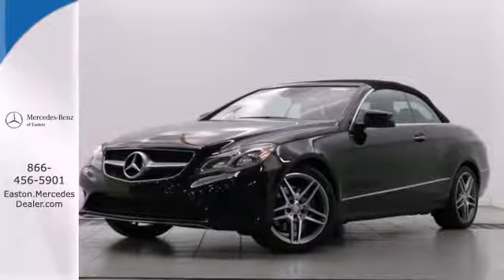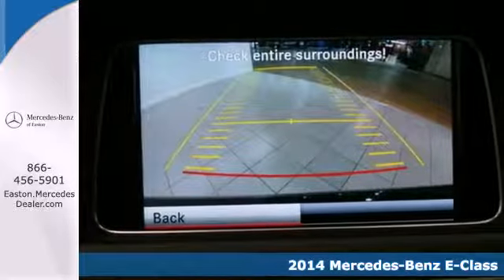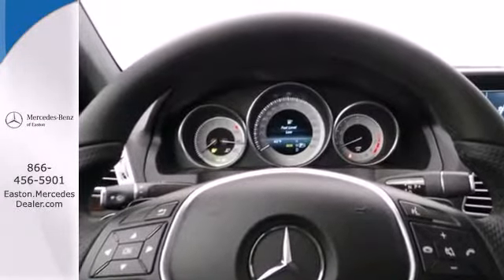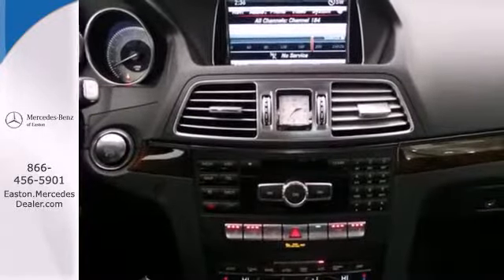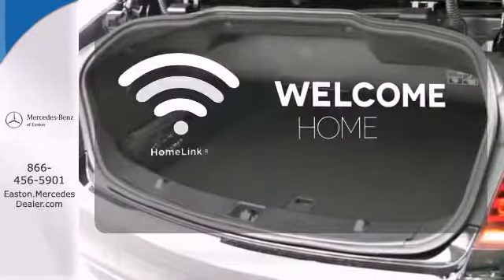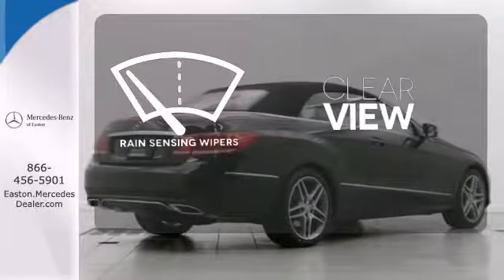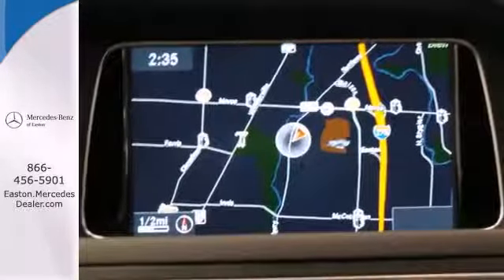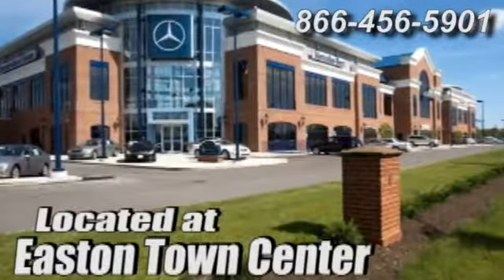2014 Mercedes Benz E Class Columbus OH Mercedes Benz Dealer, OH MN248217 360p